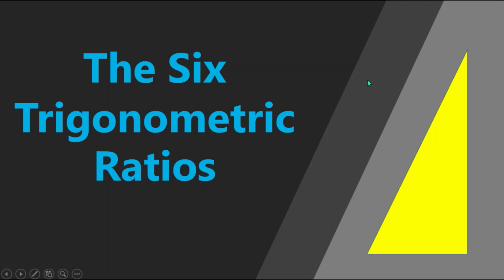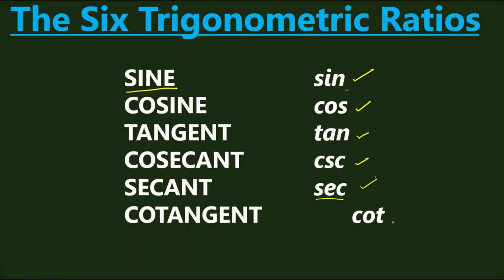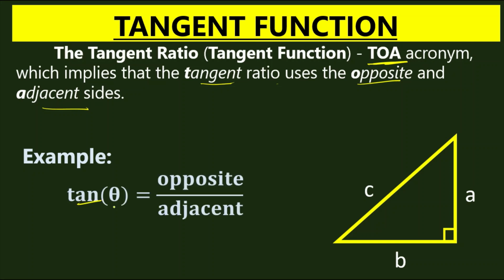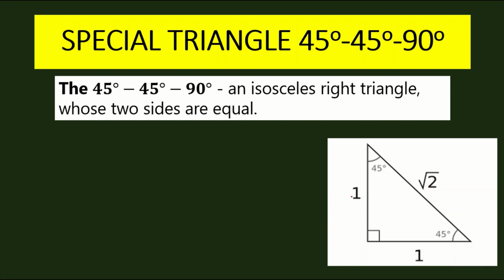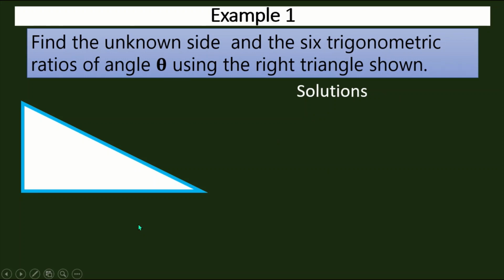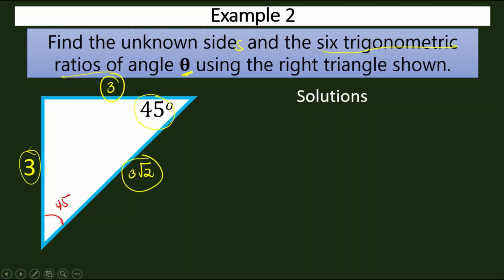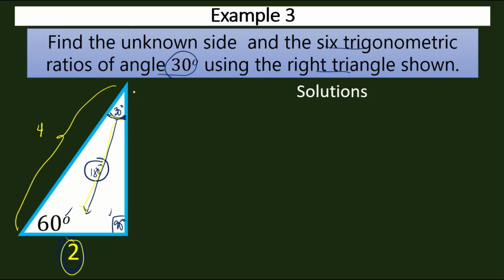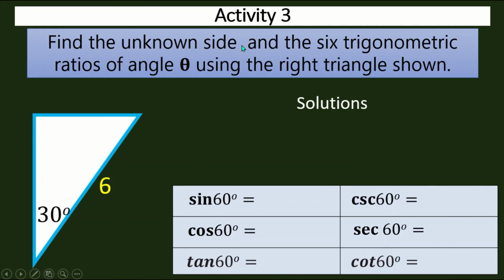Six Trigonometric Ratios